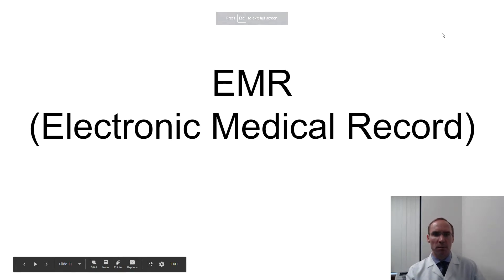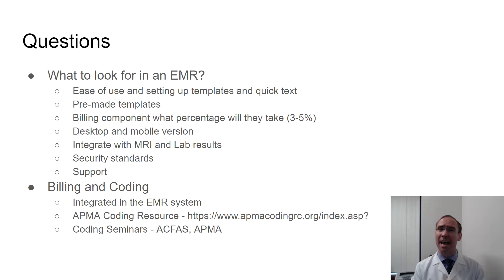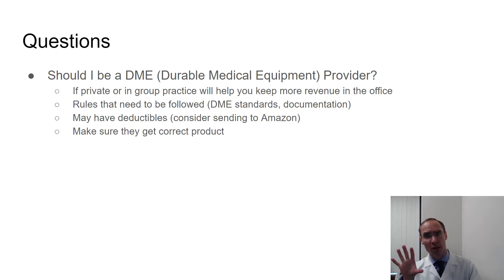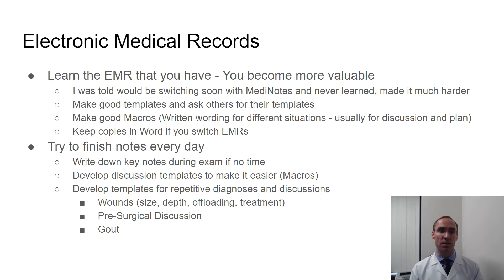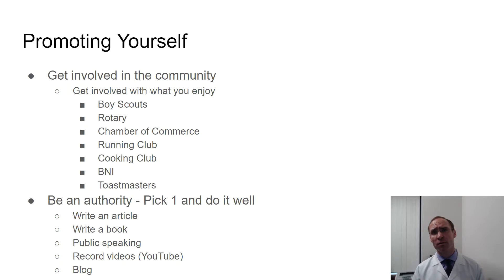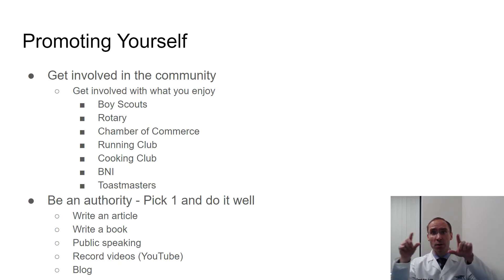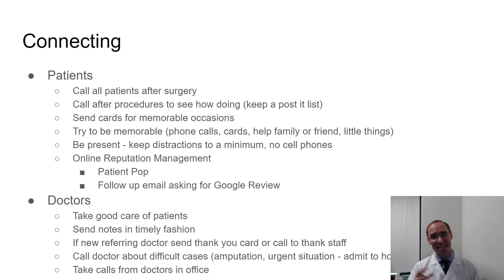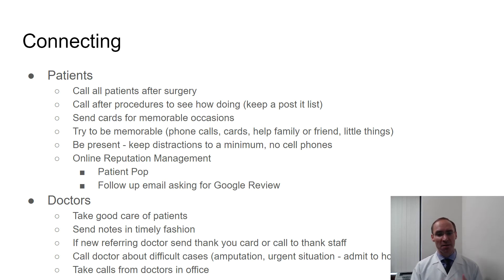Practice Management Tips For Residents (Choosing an EMR, What I wished I knew when starting)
Here is a lecture given to some of the podiatry residents I work with in Worcester, Massachusetts.
In the video I will go over tips using and choosing an EMR (electronic medical record) and I will go over what I wished I knew when I just started out in practice.

Here is a list of all resources (videos, downloads, presentations) for new doctors: